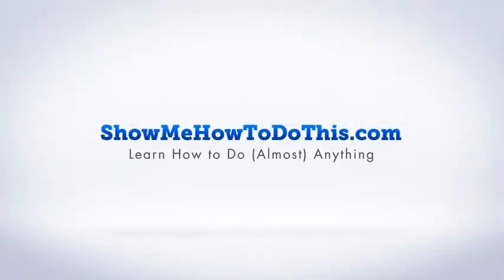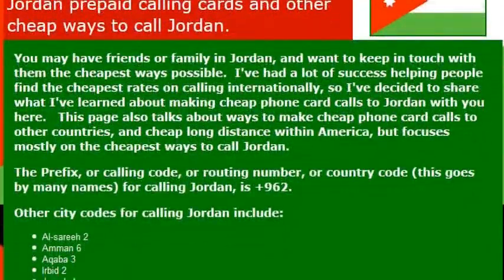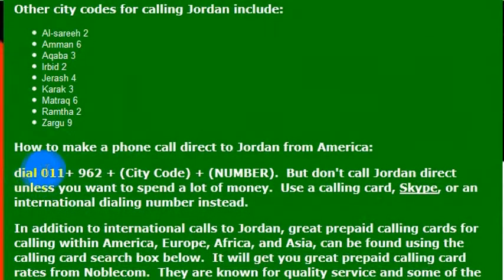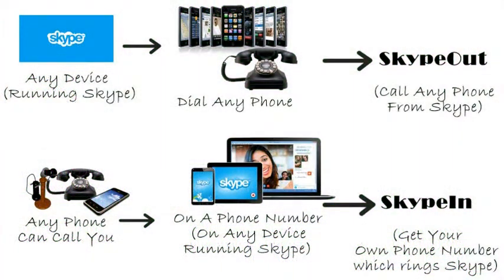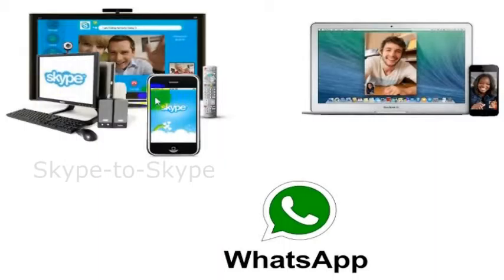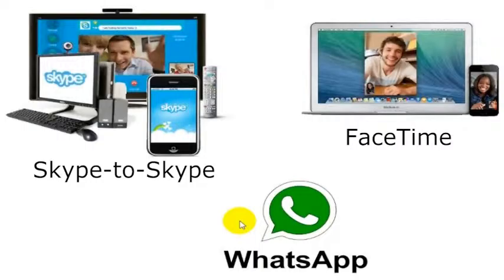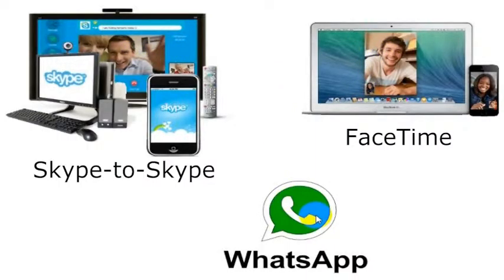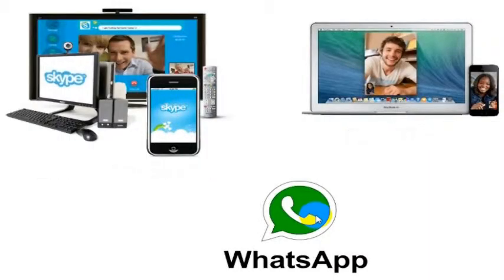How To Call Jordan From America (USA)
How to Call Jordan from anywhere in the United States